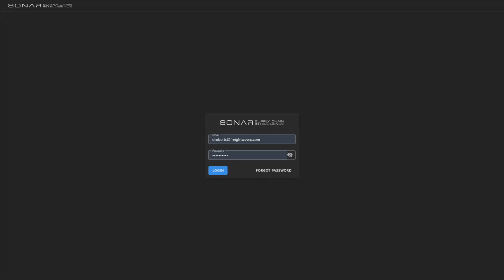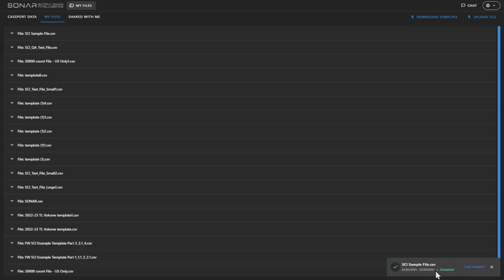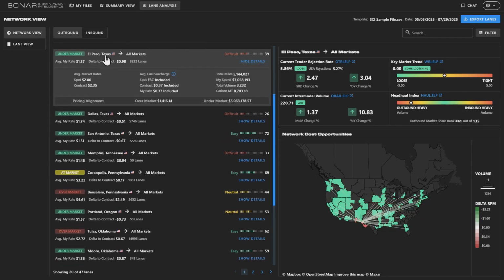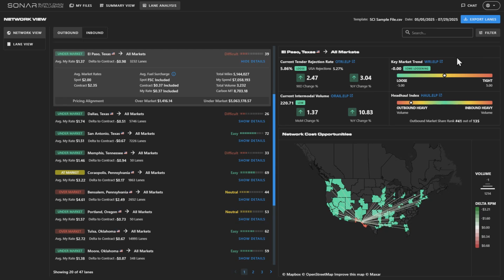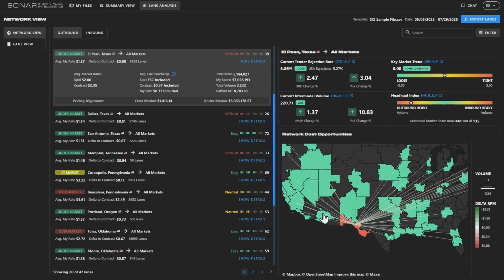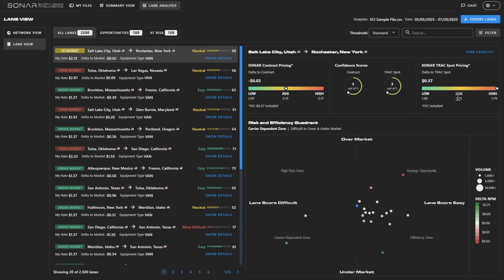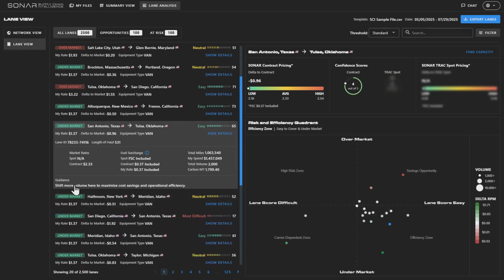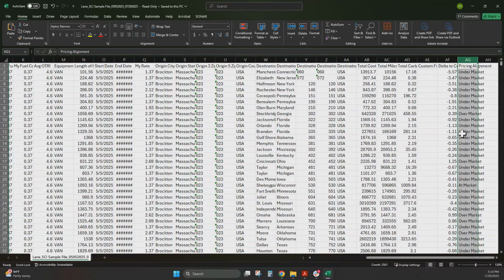How to Use Supply Chain Intelligence to Predict Rate Spikes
SONAR’s Supply Chain Intelligence (SCI) helps shippers optimize their freight procurement strategy by blending their contract data with real-time market benchmarks. Now with an all-new design, SCI brings together rate insights, market context, and lane-level guidance to help you cut costs, reduce risk, and gain control of your network.